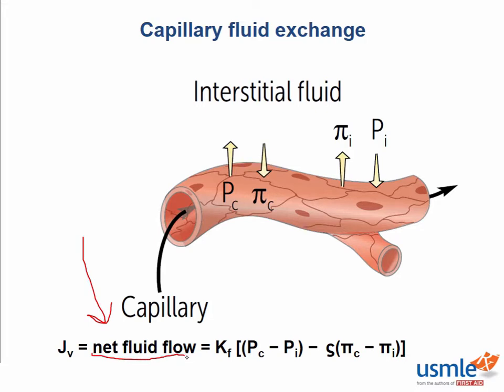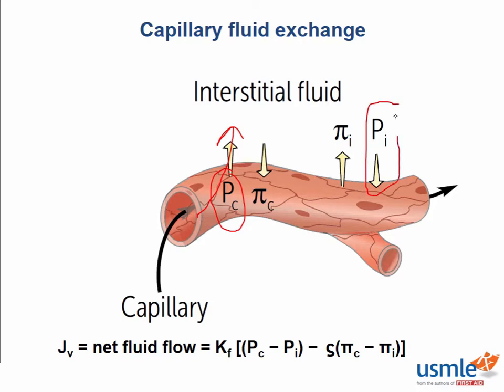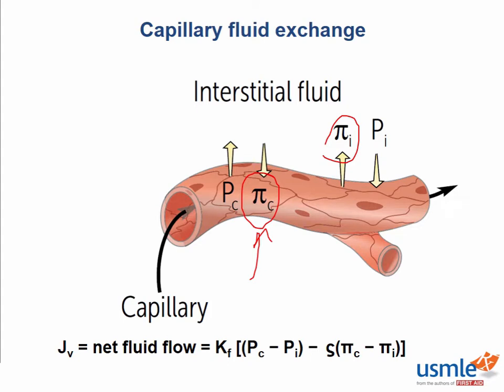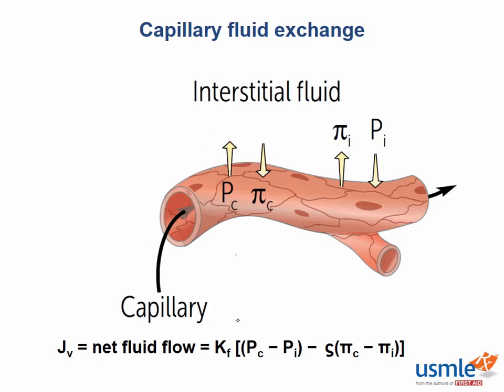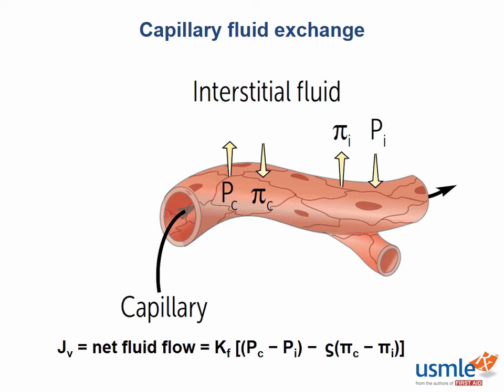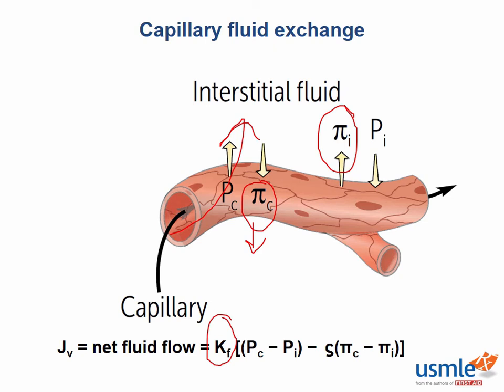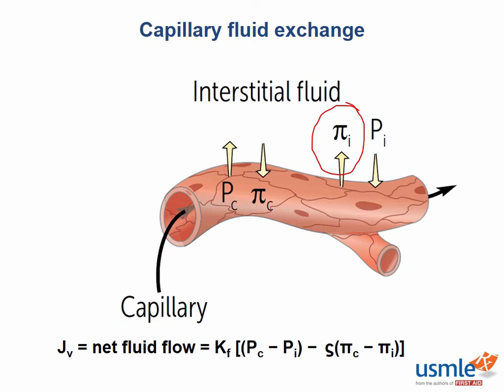Capillary fluid exchange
Capilary Fluid Exhange.mp4